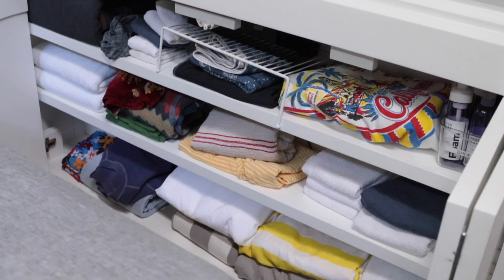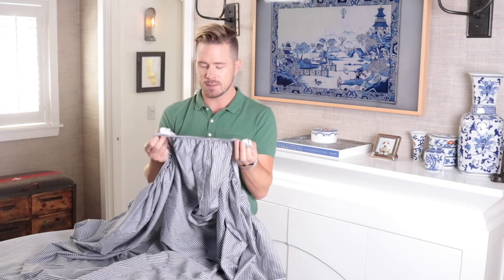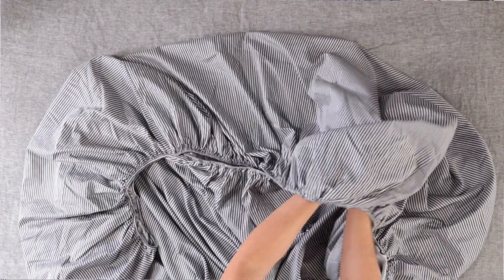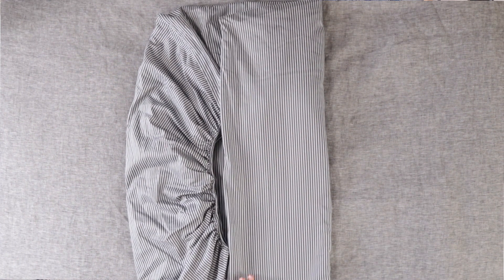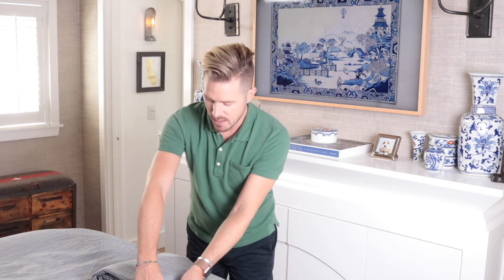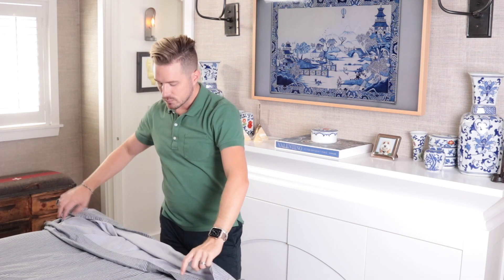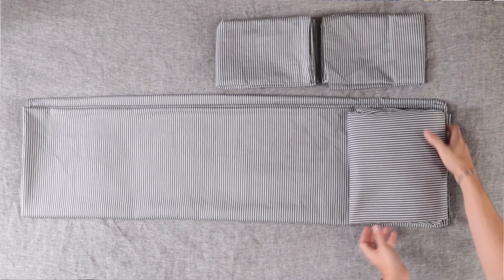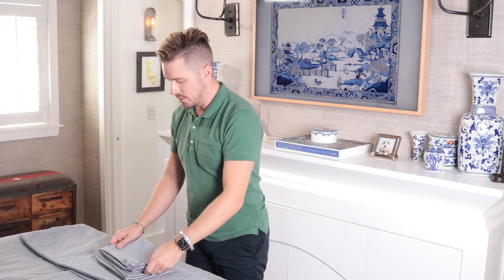How To Fold A Fitted Sheet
If you are looking at your linen closet and seeing chaos this video is for you! I will show you how to fold a fitted sheet & how to organize your linens. The key to an organized home starts with your clothes and lines so let's get to it!